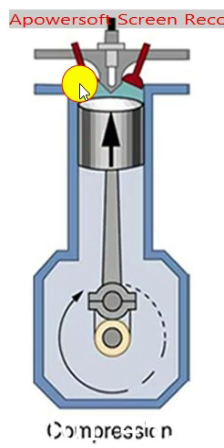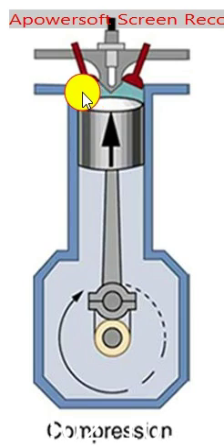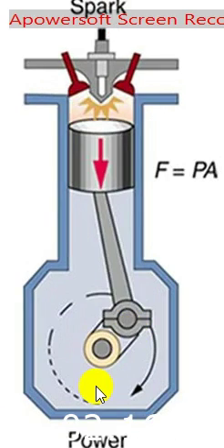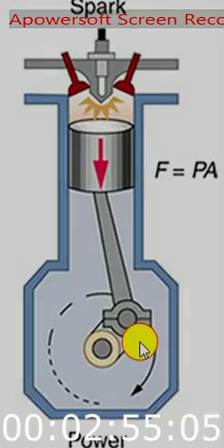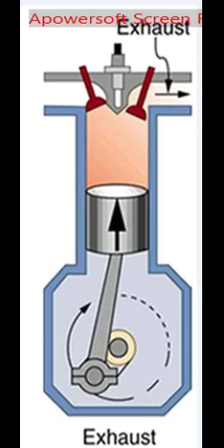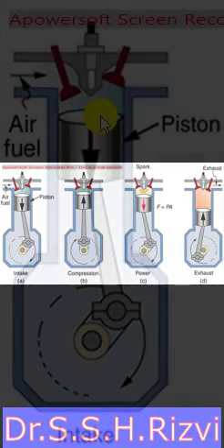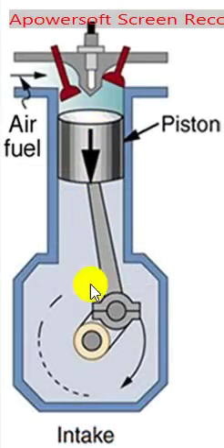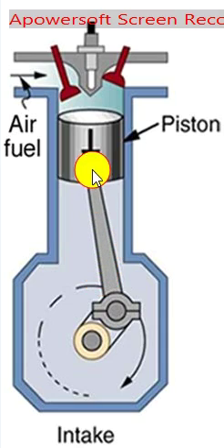ic engines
working of four stroke engines